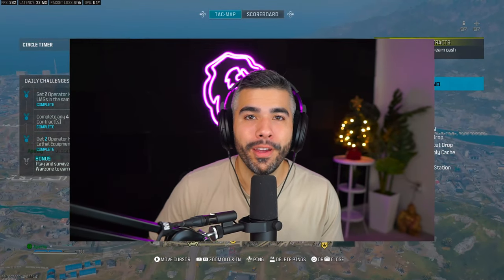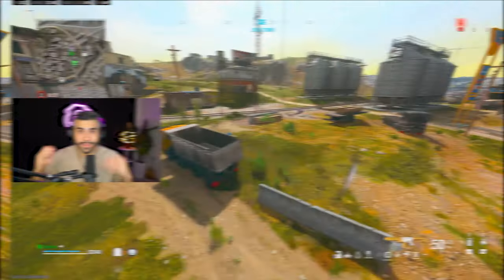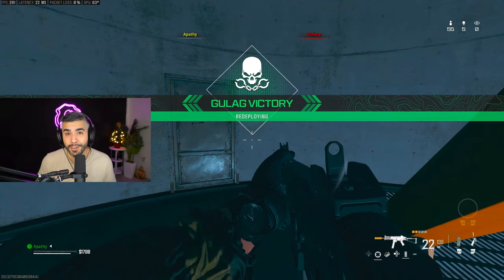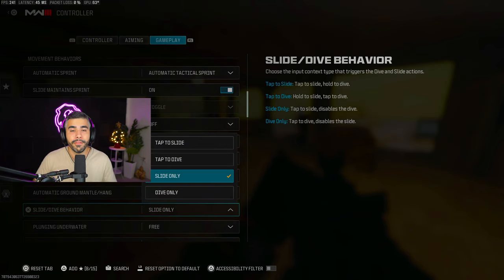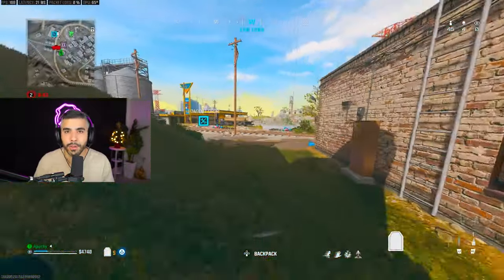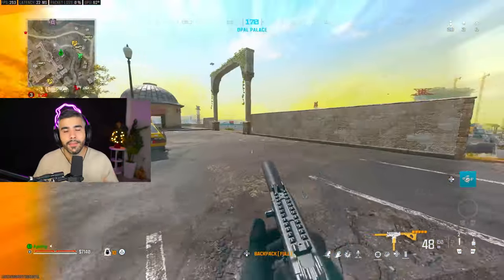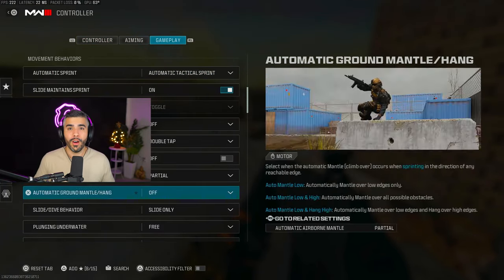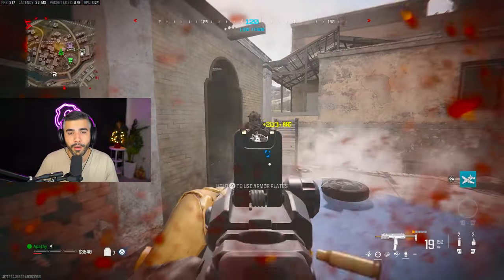20 PRO TIPS & TRICKS you NEED TO KNOW in WARZONE 3!!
20 PRO TIPS & TRICKS you NEED TO KNOW in WARZONE 3!!